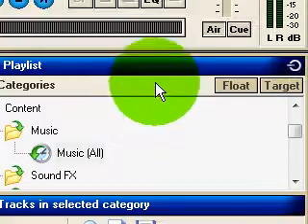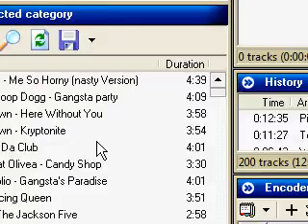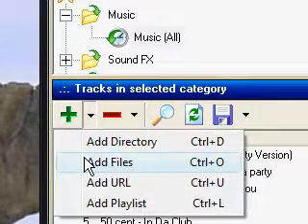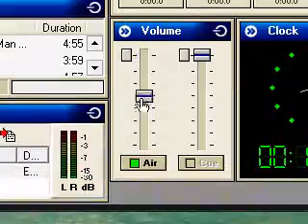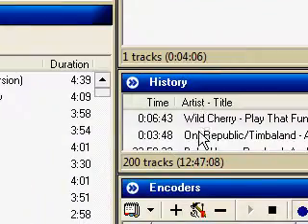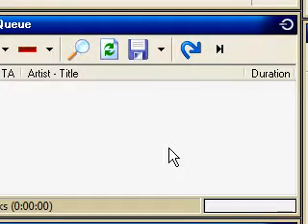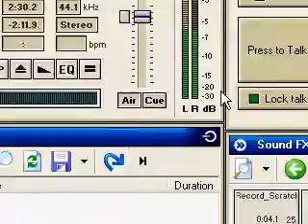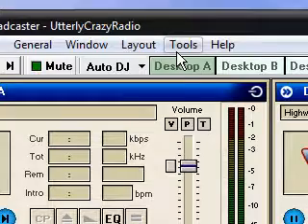Sam Broadcaster 4 Walk Thru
This is just a basic walk through.